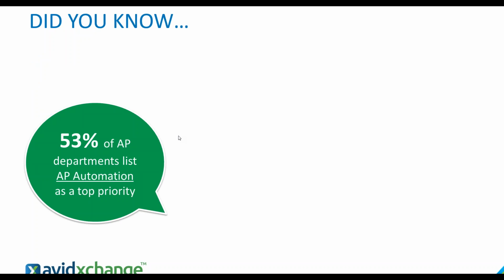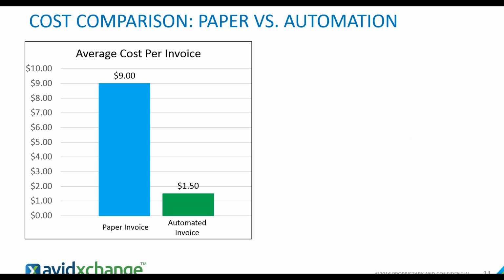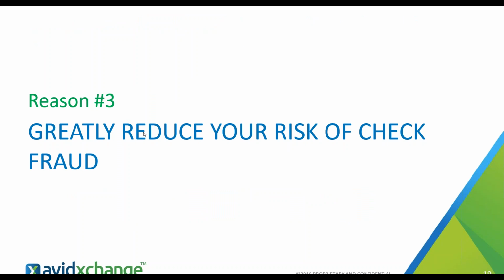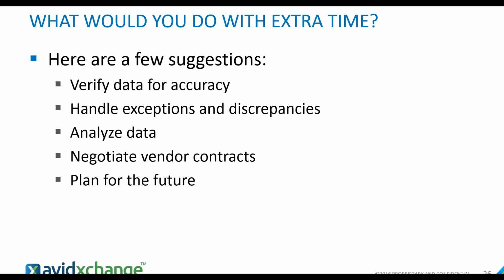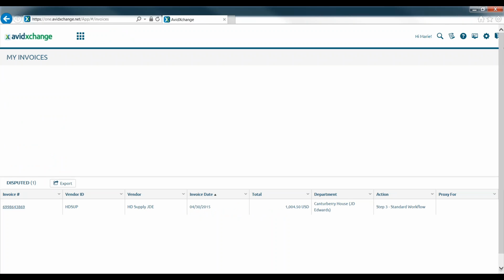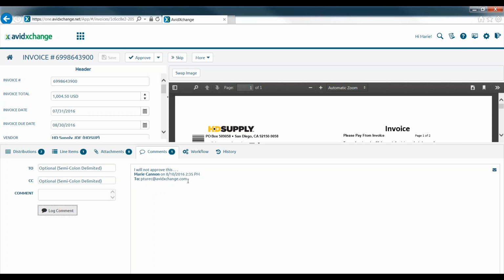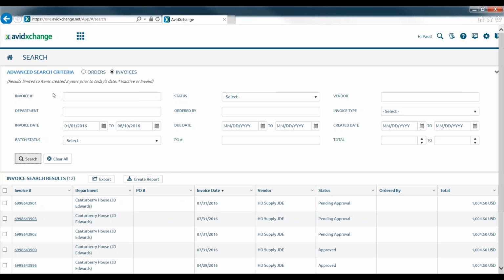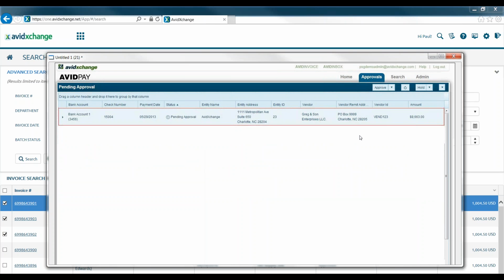4 Ways Dynamics Users Benefit from AP Automation by AvidXchange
Reduced costs, increased efficiency, and greater control are just a few of the benefits of automating your accounts payable process. But making the decision to automate can be difficult for any organization. Undoubtedly, shifting to a completely paperless process can feel like a loss of control over important approval workflows, but it doesn’t have to.

Join AP automation expert, Paul Turec, for an educational webinar and live demonstration to learn how you can benefit from automating your accounts payable process.

In just 60 minutes, we will cover how AvidXchange can help you:

1. Save your organization money
2. Improve scalability for growth
3. Decrease your risk of fraud
4. Reduce manual labor
5. Plus – see a live demo of our solution for Dynamics in action.

Register today to learn more!

Partner Showcase (PS) are developed so you can learn more about specific products and services available in the marketplace. InterDyn BMI is not in a position to specifically endorse any companies or products. We encourage you to evaluate ancillary products and services thoroughly when contemplating adding them to your optimal portfolio. We are here to guide you along the way.